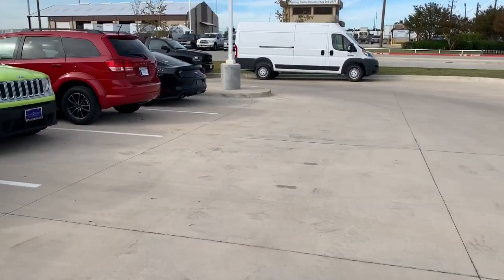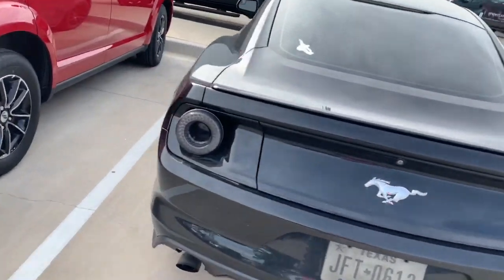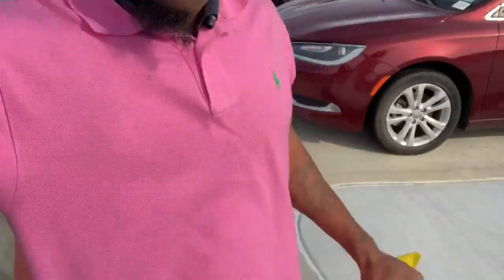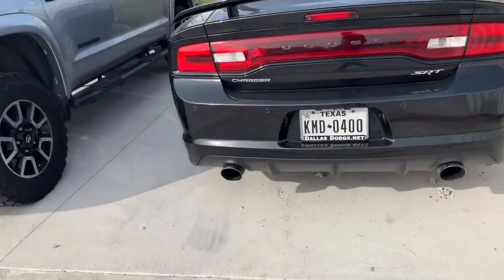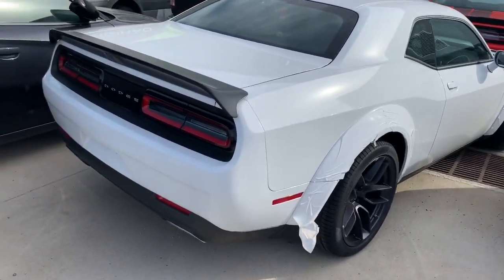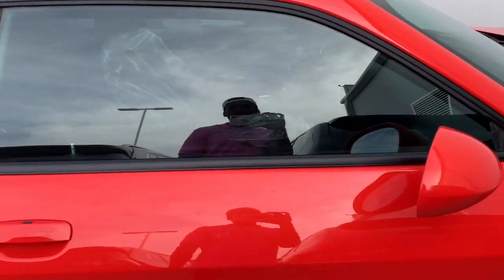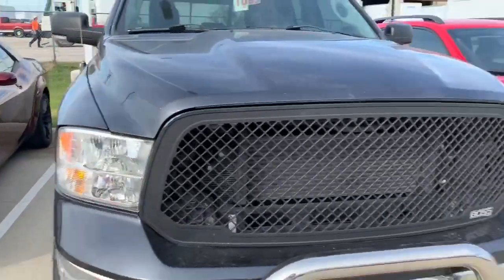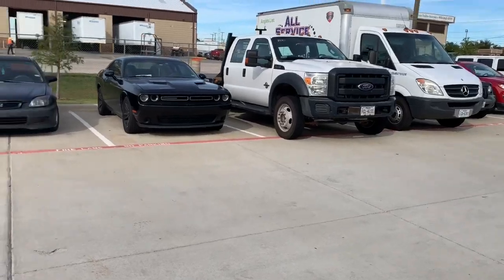Corvette Z06 Or Challenger Scatpack Widebody🤔🤔🤔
I went to the dealership to get my oil changed...and seen now that they have got a lot more Widebody Scatpacks In!